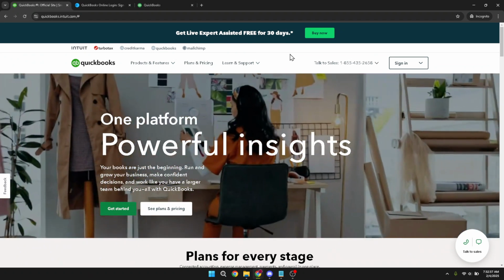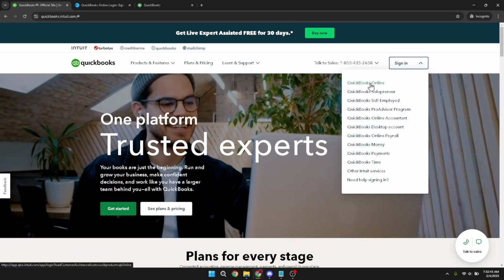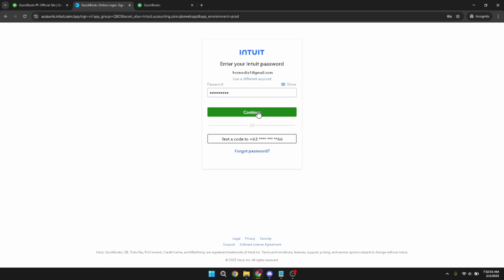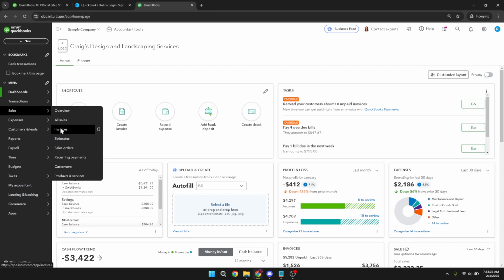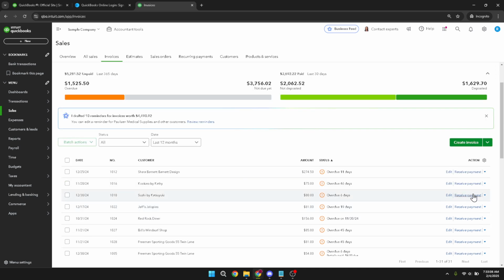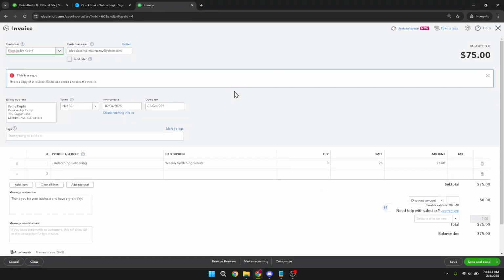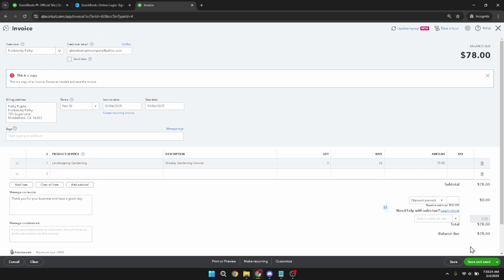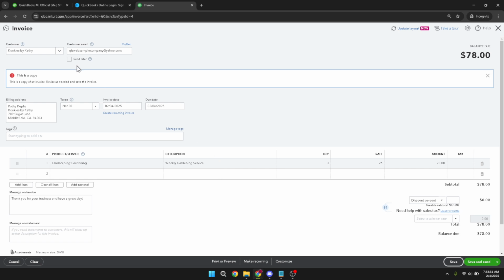How to Copy an Invoice in Quickbooks Online (Full 2025 Guide)